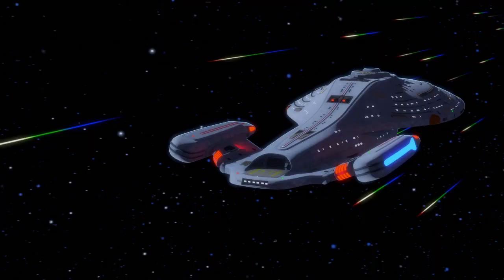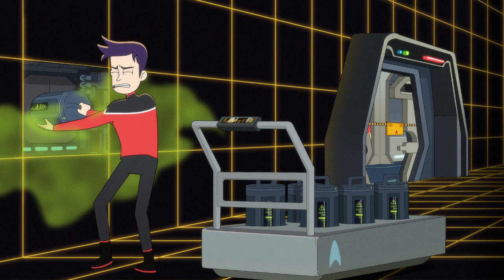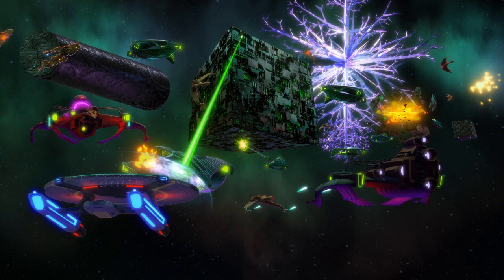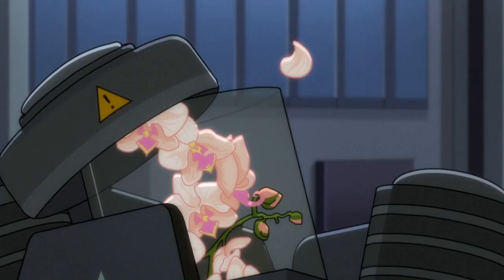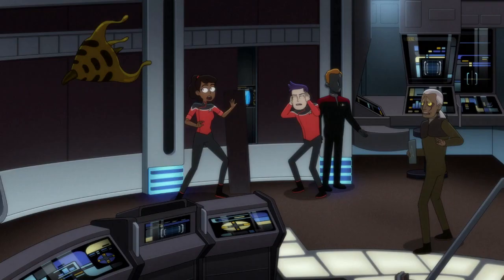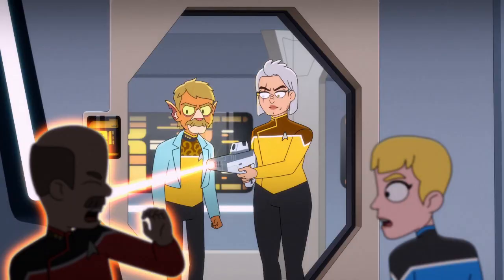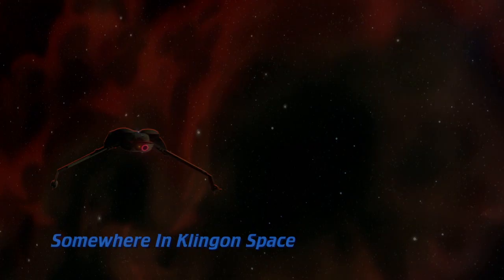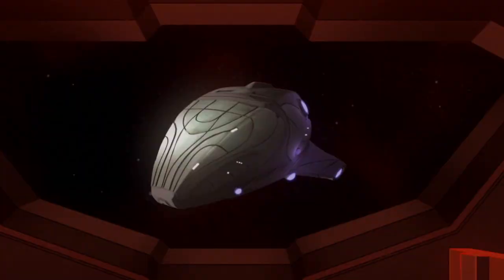Star Trek Lower Decks 4x01 Twovix is a Goldmine of Voyager References - Review by Nitpicking Nerd